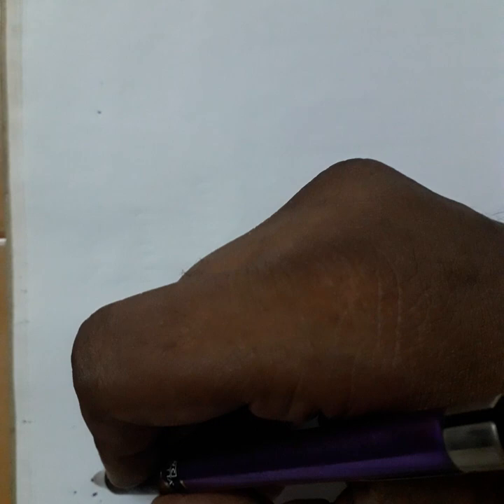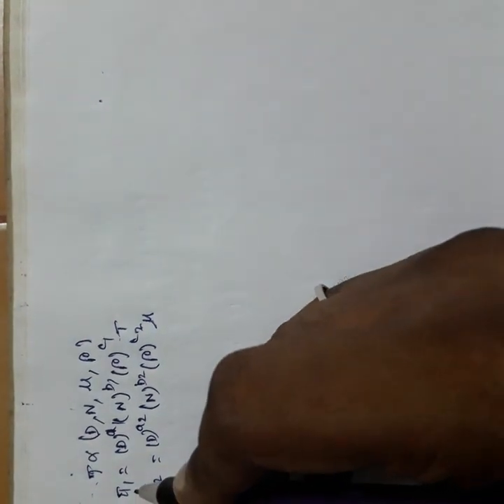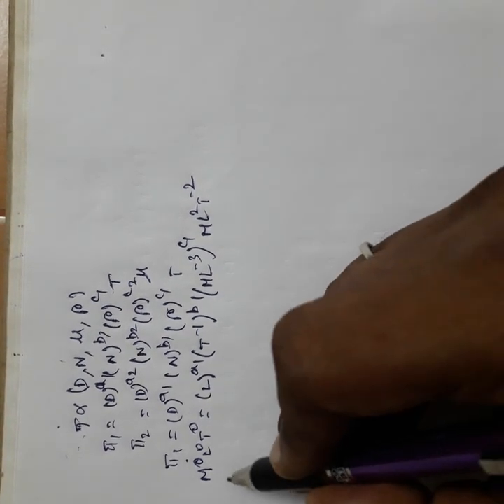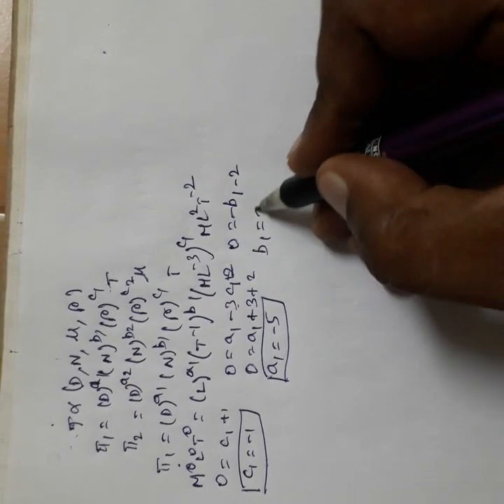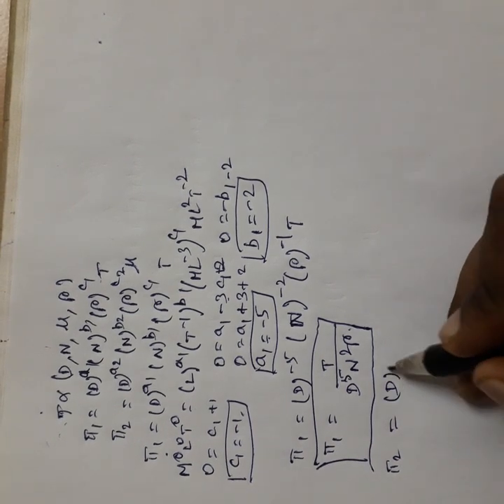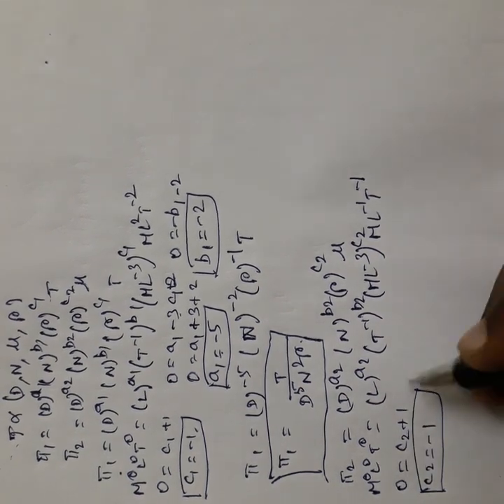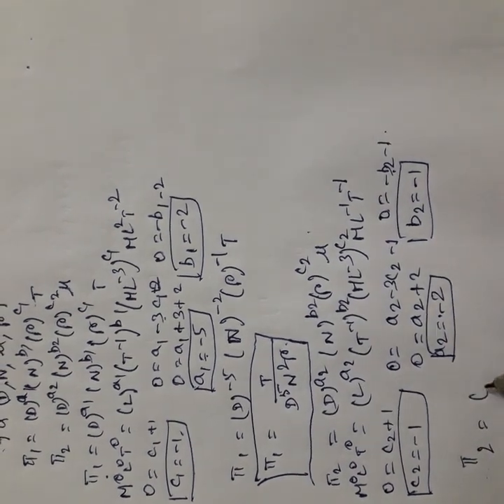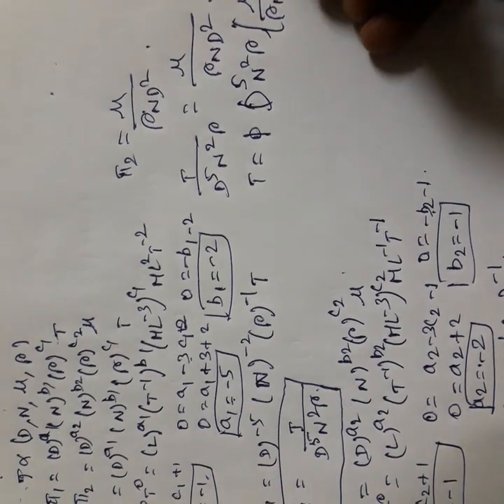Buckingham Pi Theorem